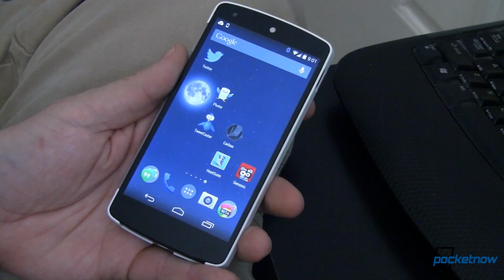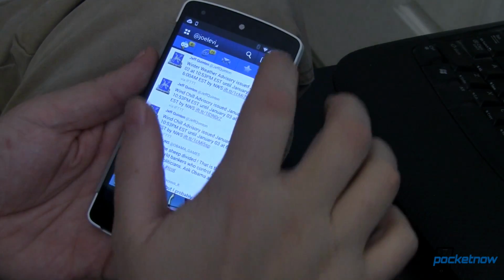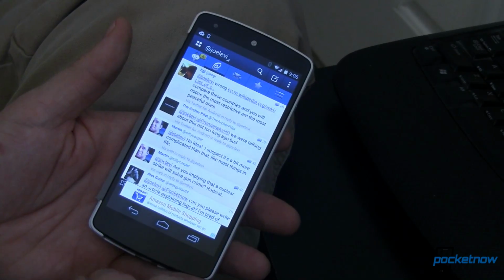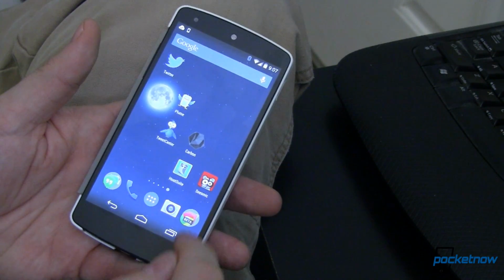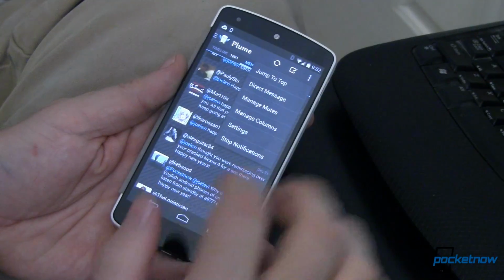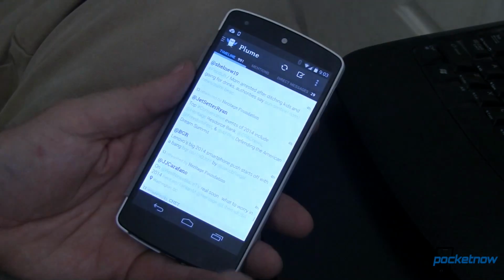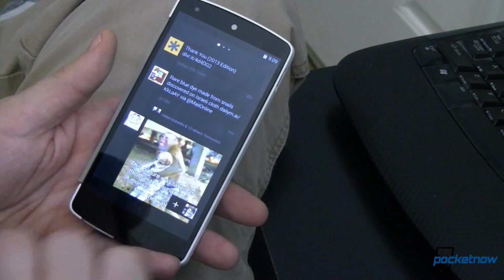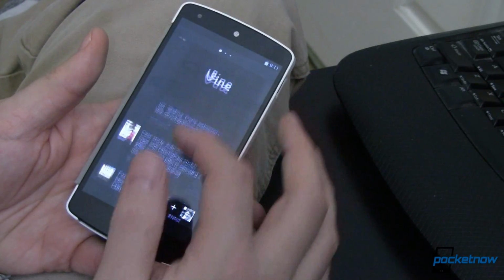Check Out These Twitter Alternatives For Android | Pocketnow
For the most part, my favorite social networking platform is Twitter. I love that information is limited to only 140 characters, it makes authors get to the point and take time crafting what message they're trying to convey.

This helps me browse through a lot of information quickly, compared to some of the other social networks out there. My favorite mobile platform, you might have guessed, is Android. Unfortunately, the official Twitter client for Android isn't all that great. But, you're in luck! There are a few other apps out there that are very much worth your time.

Hit play, and let's check out some Twitter alternatives for Android!